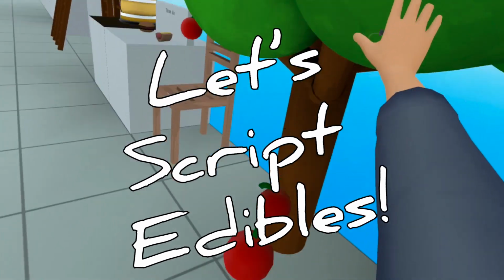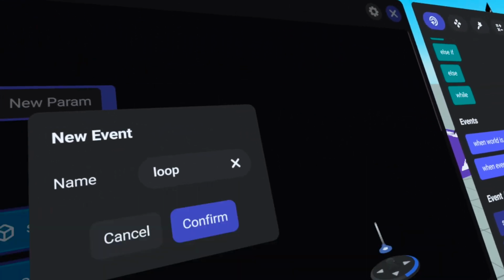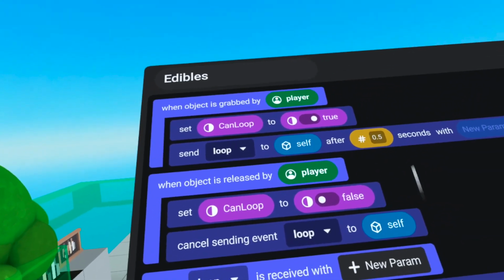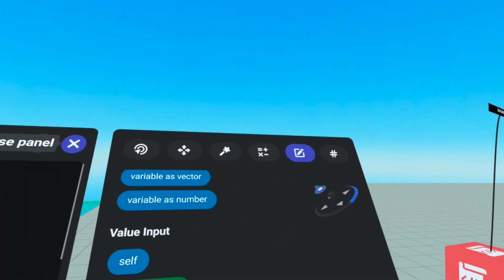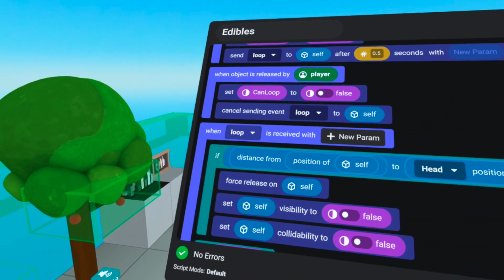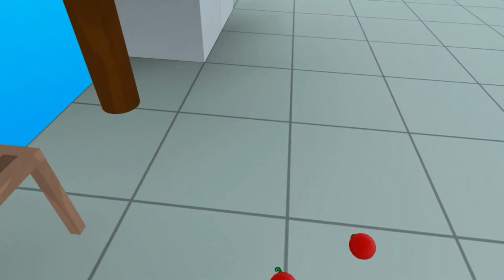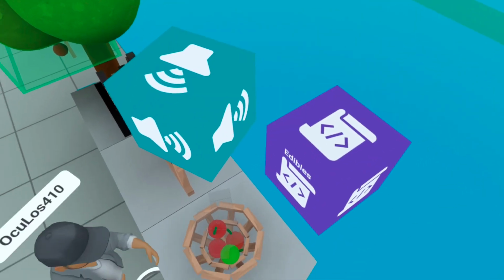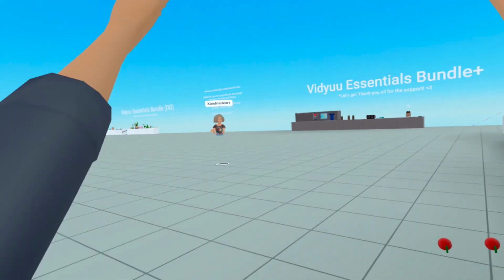Let's Script Edibles in Horizon Worlds! (Pt 2)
Join us for part 1 where we create edibles and learn how to use the script! :)